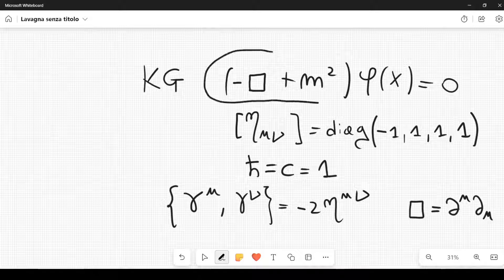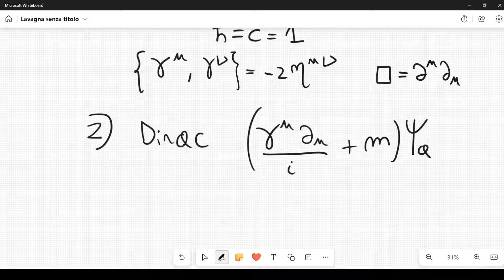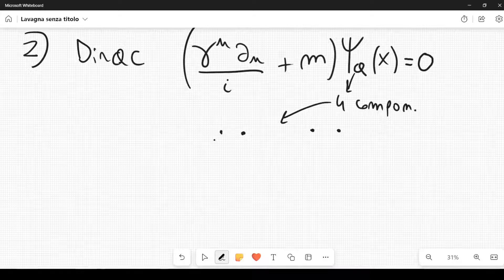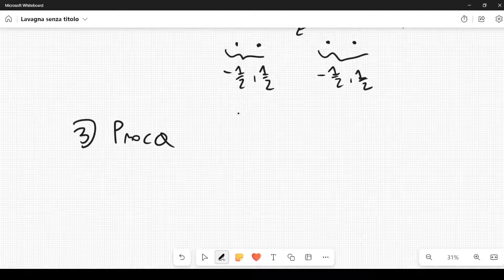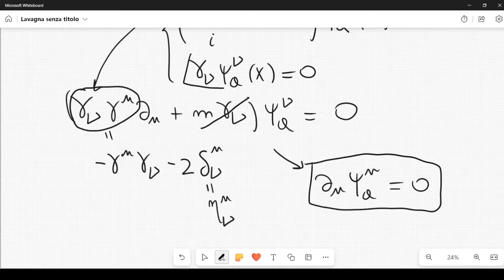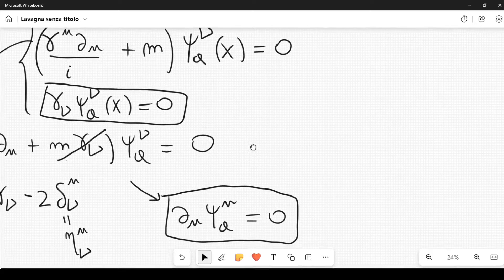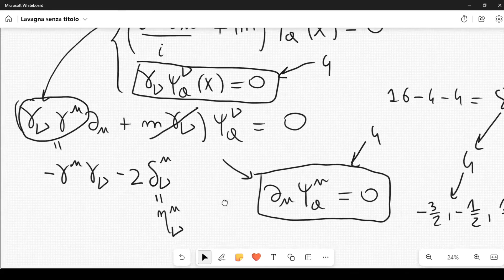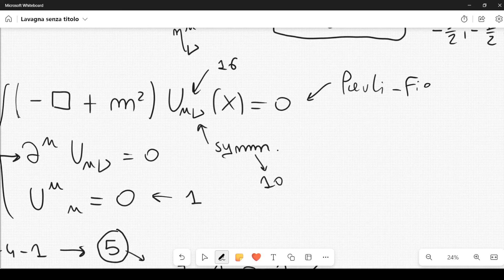Different fields in QFT: Klein Gordon, Dirac, Proca, Rarita Schwinger, Pauli Fierz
Let’s see the fundamental equations related to fields associated with different spins. In particular: the Klein Gordon field is associated with spin 0, the Dirac field is associated with spin 1/2, the Proca field is associated with spin 1, the Rarita-Schwinger field is associated with spin 3/2, the Pauli-Fierz field is associated with spin 2.  In principle, this can be generalized to higher spins. For more intuition behind this, watch the youtube video (the youtube page is linked in bio).
This is an excerpt from the appendix of the course titled " Math Intuition for Quantum Mechanics & Quantum Field Theory".